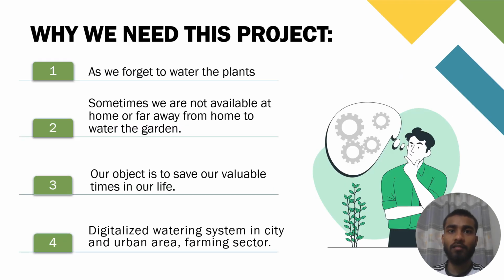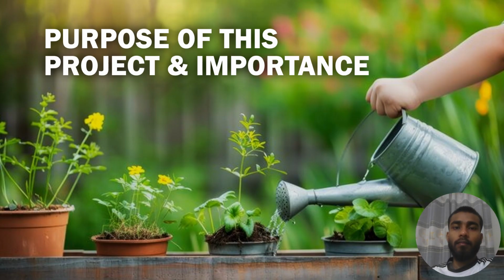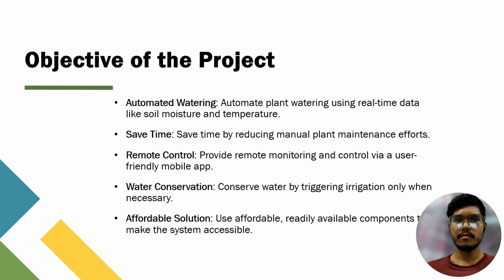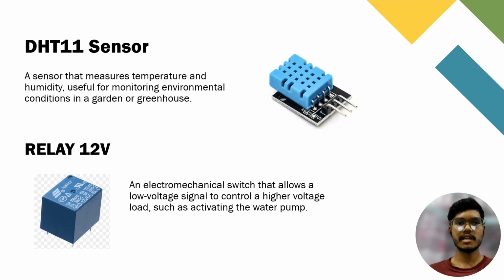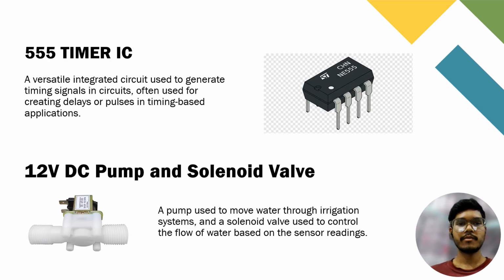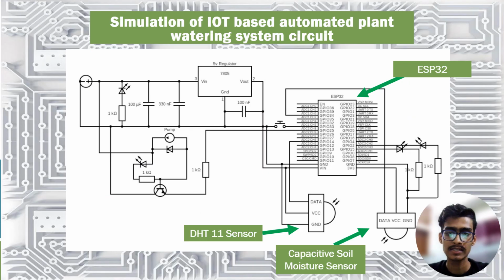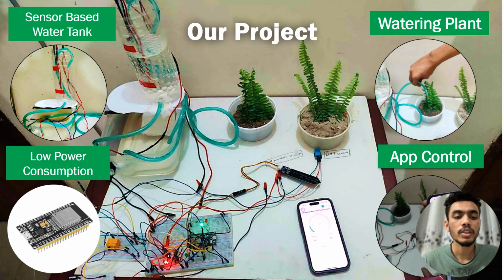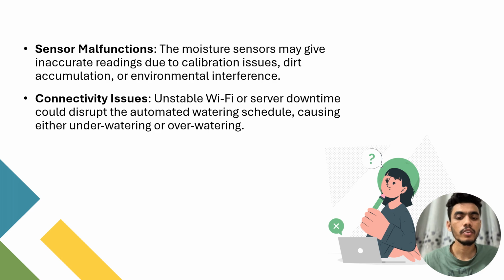DLC theory Presentation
DLC Presentation